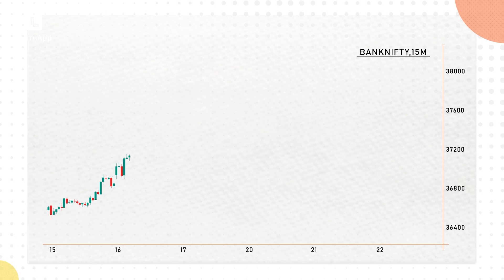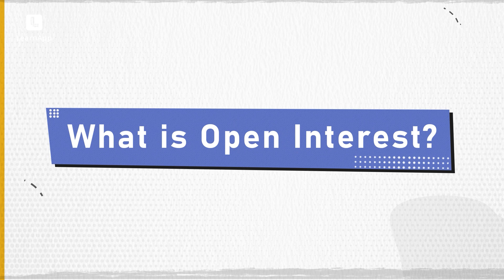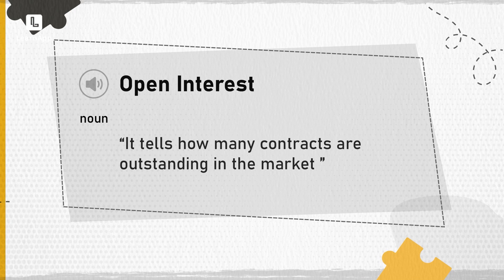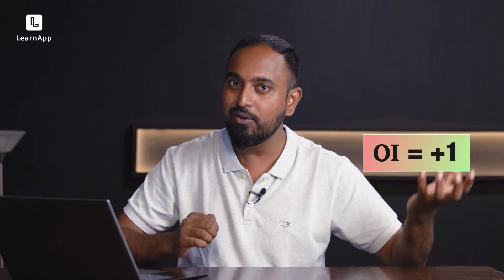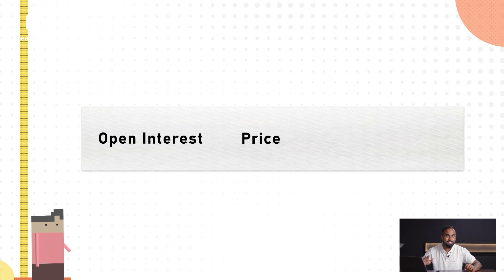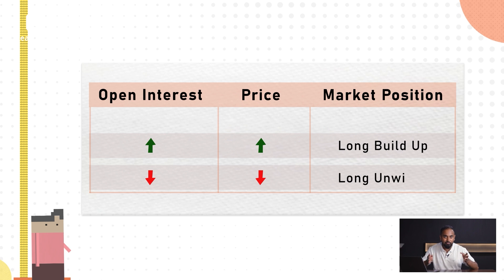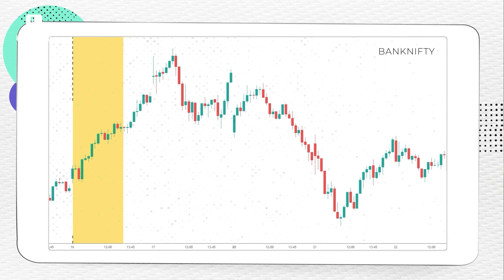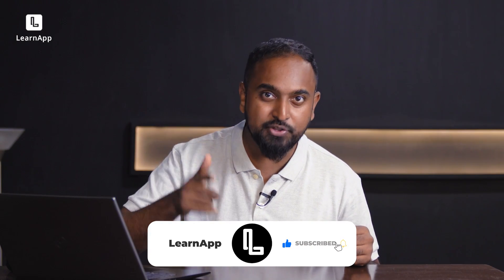Open Interest for Beginners l Identify market direction with OI l LearnApp l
A financial education platform to help you create wealth with:
📚250+ courses & classes on trading and investing taught by industry leaders
The first lesson of all courses is FREE.

Ever imagined using data to make intraday trading decisions like predicting market directions and identifying breakout breakdown or trend reversal?
With the powerful concept of Open Interest, you can do make your trading game stronger.
So, in this video, we'll take you through:
~ Introduction to open interest
~ Badging
~ Use of open interest in futures & Options Market
~ Relationship between Open Interest and price
~ Cool examples.

⏲️ Timestamps:
00:00 Let's begin
00:45 What is Open Interest
01:05 Difference between OI & Volume
03:45 What does OI show
04:01 Relationship between price & OI
04:45 How to use OI?